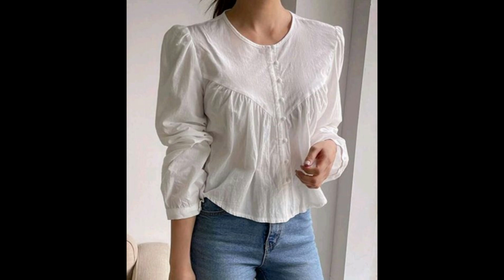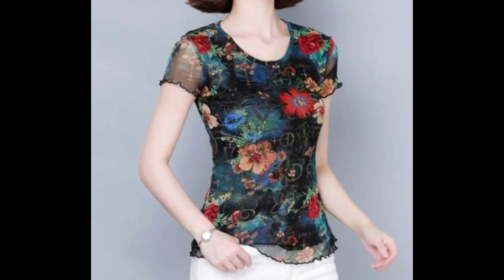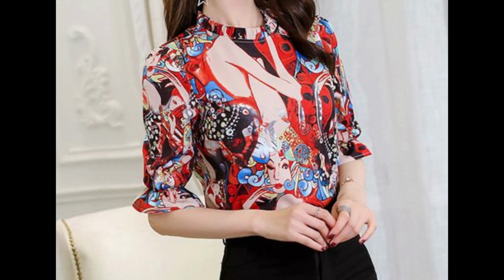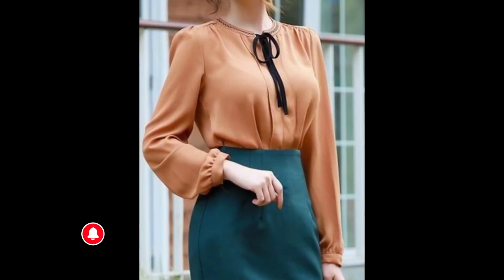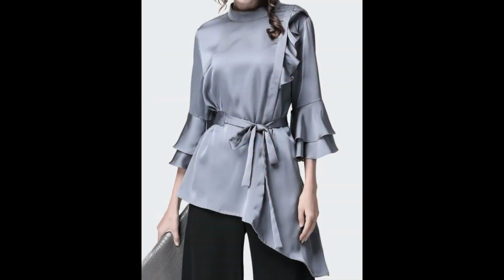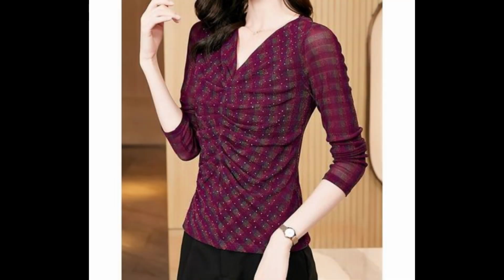Simple and elegant blouse designs for jeans and skirts